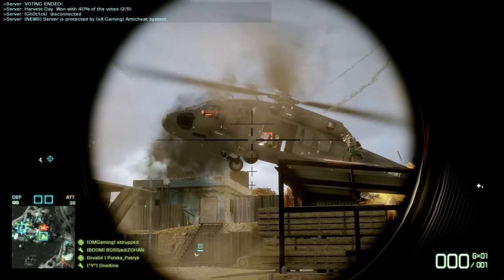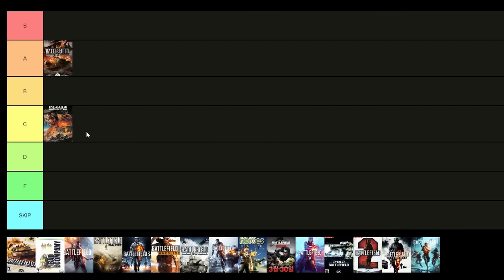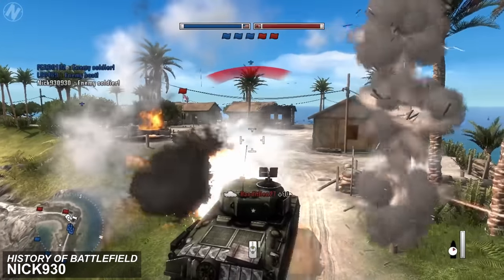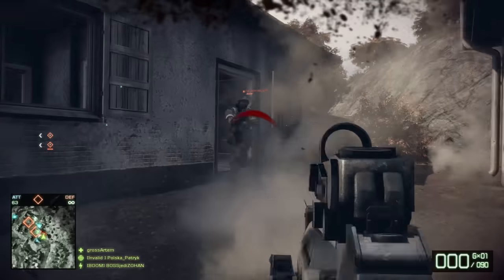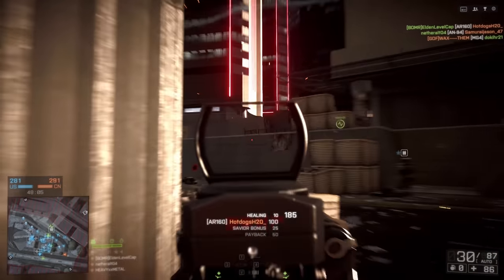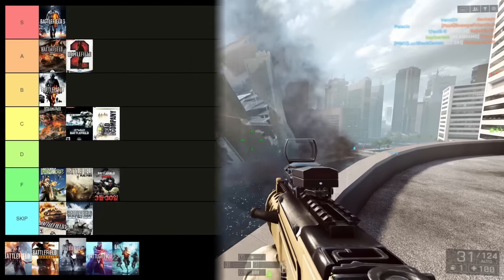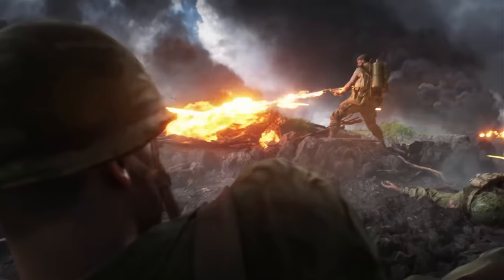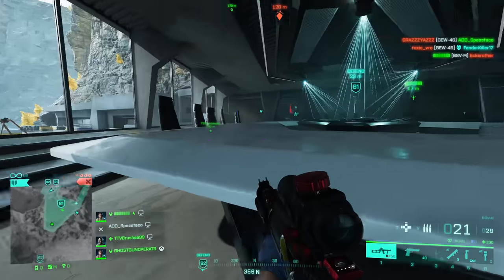Every Battlefield Game Ranked - LevelCap's Tier List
There have been a lot of great... and not so great Battlefield games.  This is my ranking of EVERY Battlefield game.

00:00 My Battlefield Tier List
00:11 Battlefield 1942
01:28 Battlefield Vietnam
02:01 Battlefield 2
02:56 Battlefield 2142
03:35 Battlefield Bad Company
04:19 Battlefield 1943
04:56 Battlefield Heroes
05:37 Battlefield Bad Company 2
06:48 Battlefield Online & Play4Free
07:16 Battlefield 3
08:16 Battlefield 4
09:20 Battlefield Hardline
10:29 Battlefield 1
12:04 Battlefield 5
13:11 Battlefield 2042